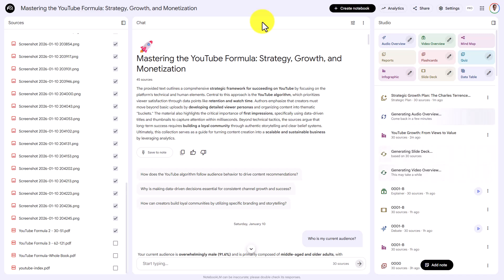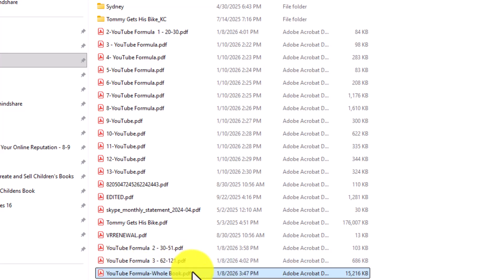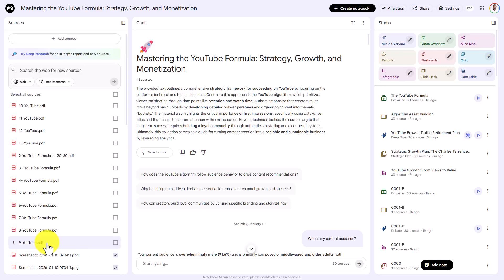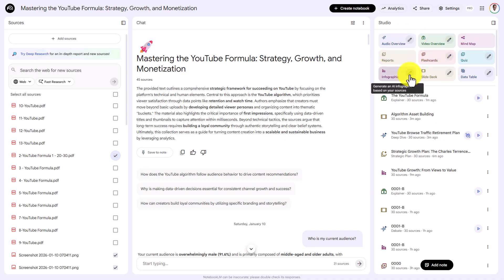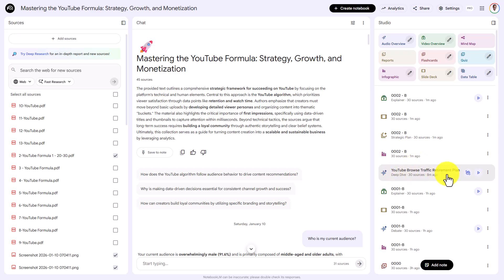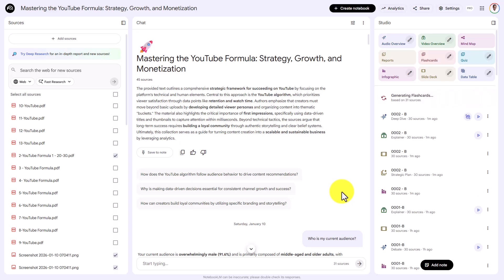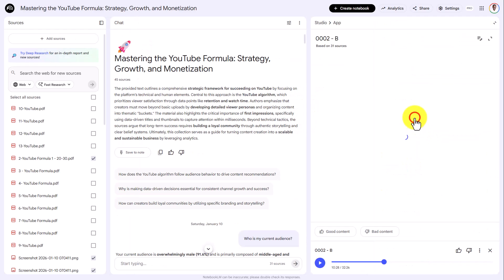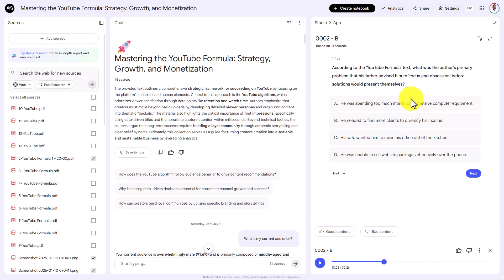Turn Any Book into an Action Plan My NotebookLM Strategy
Are you drowning in information but starving for wisdom? In this video, I walk through a specific "over-the-shoulder" workflow using Google's NotebookLM to digest complex books. This isn't just about getting a summary; it's about breaking down a text, testing your knowledge with AI-generated quizzes, and—most importantly—applying the concepts directly to your business data.

This channel is dedicated to AI Skills for Coaches, Consultants, Trainers, and Enthusiasts. If you need to turn research into results, this workflow is for you.

Resources Mentioned: 🚀 New Brand & Blog Coming Soon .ai

In this video, you will learn:

How to prepare your PDF books for better AI analysis.

Why uploading the "whole book" isn't always the best strategy.

How to generate Study Guides, Flashcards, and Quizzes automatically.

How to ask NotebookLM to apply book concepts to your real business data.

Timestamps:
00:00 - Intro: The problem with undigested books
00:20 - Step 1: Breaking the PDF into Chapters
01:45 - Why we split the file (Context Windows)
03:10 - Uploading to NotebookLM & Generating the Summary
04:30 - Step 2: Creating the Study Guide (Quiz & Flashcards)
06:15 - Step 3: The Deep Dive (Applying concepts to your situation)
08:14 - Analyzing my YouTube Analytics using the Book's Theory
09:00 - Final Review: Taking the Quiz